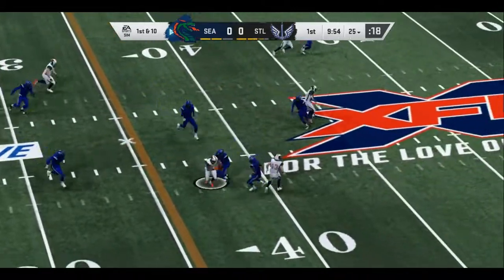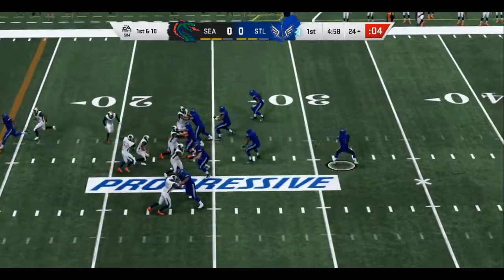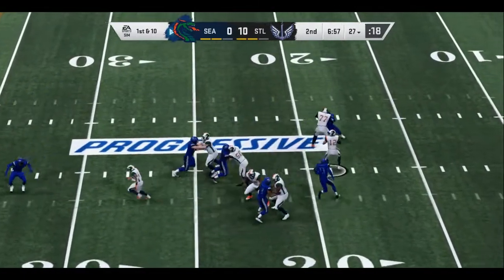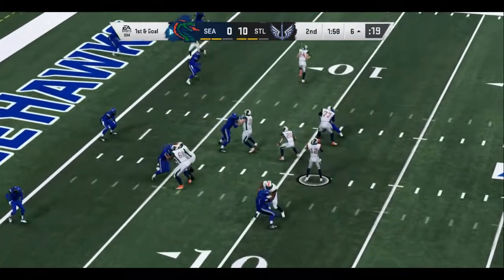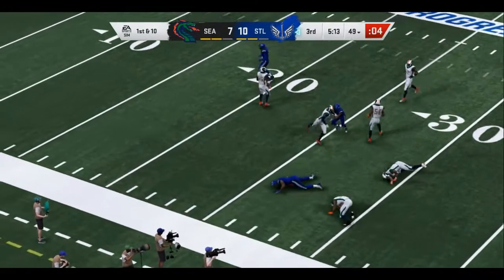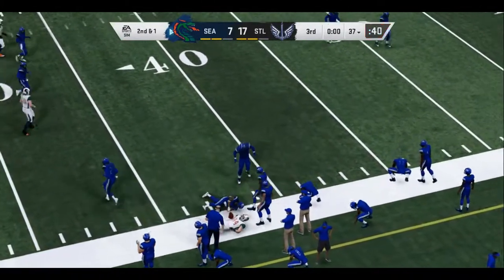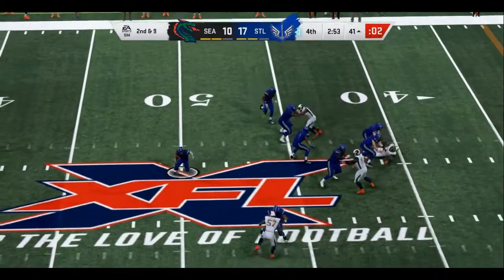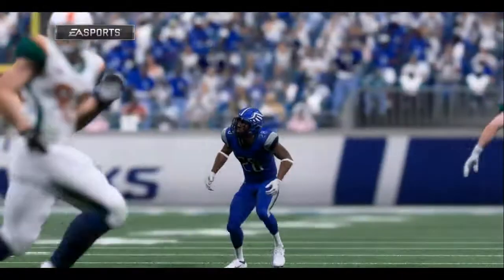Seattle Dragons @ St. Louis Battlehawks Highlights | XFLSimulated Week 4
Highlights from Week 4's match-up between the Seattle Dragons and the St. Louis Battlehawks in our XFL simulated season.

View stats, standings, power rankings, recaps, and more on our Twitter and Excel Sheet: